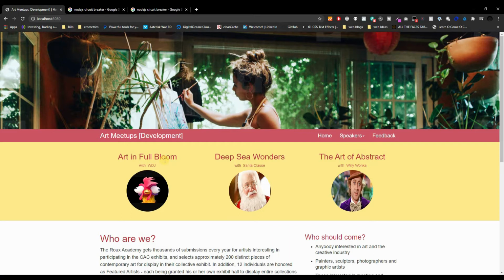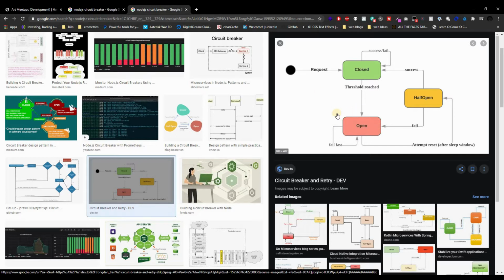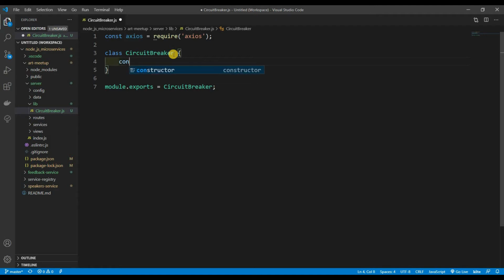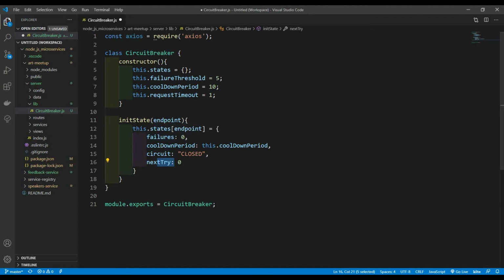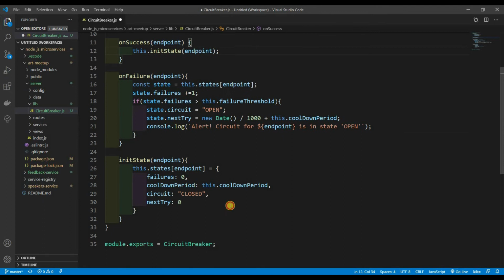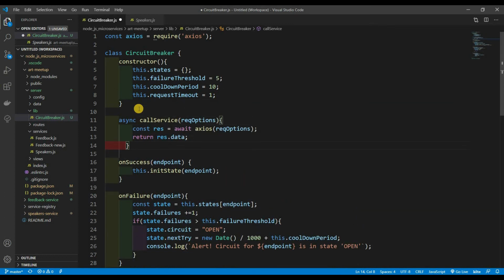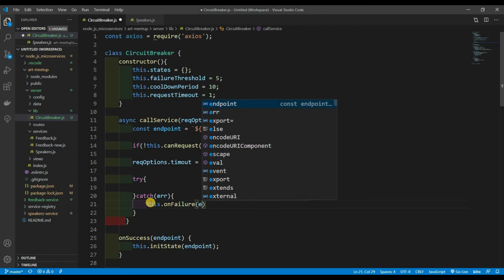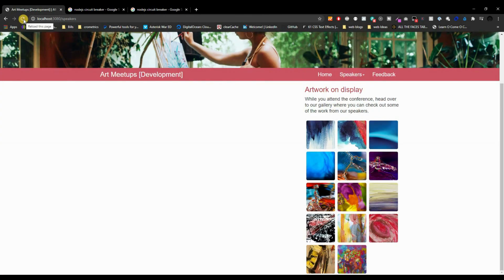Microservices - Circuit Breaker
We are going to be talking about what happens when a service does not work, and also how to fix it with a circuit breaker.